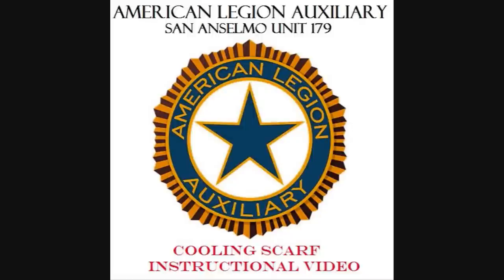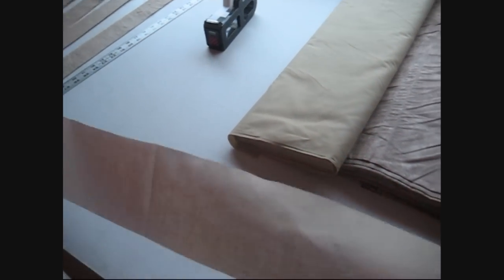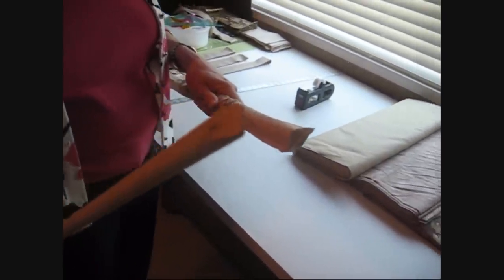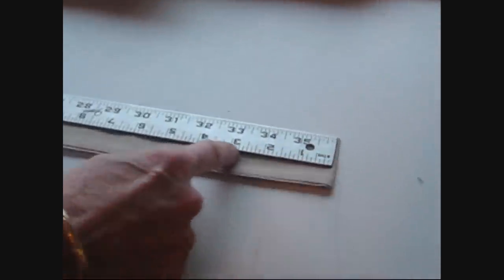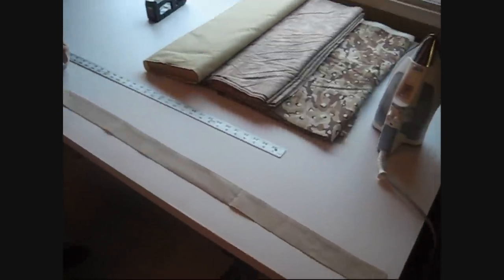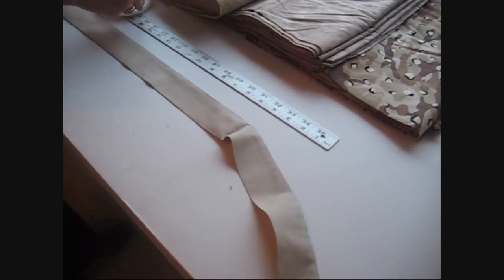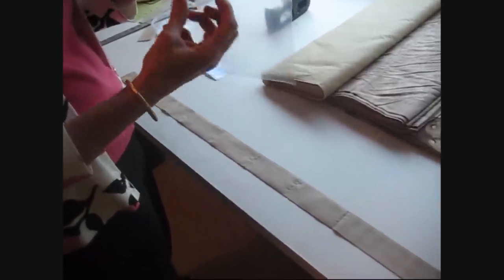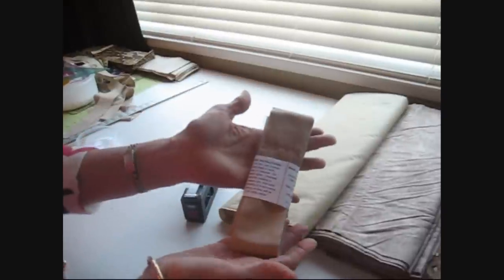Cooling Scarf Instructional Video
Instructional Video - How to construct cooling scarves using the American Legion Auxiliary 179 methodology.